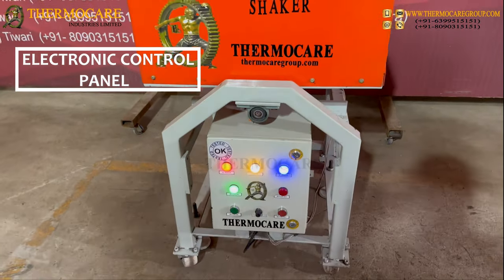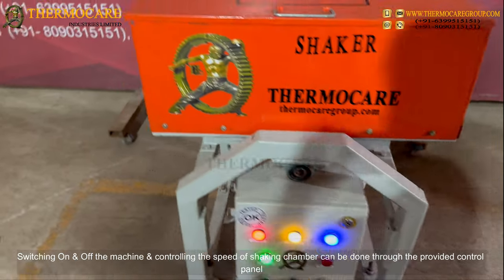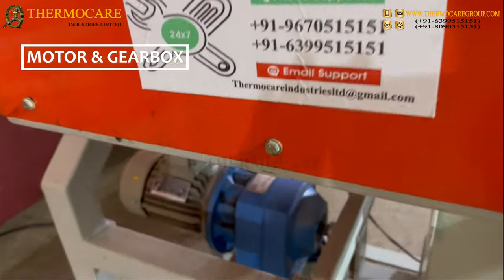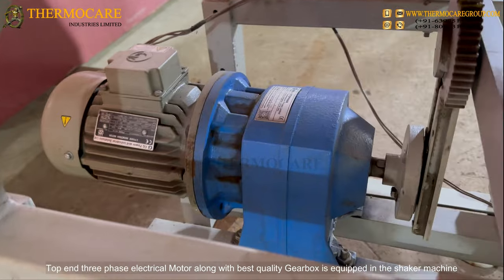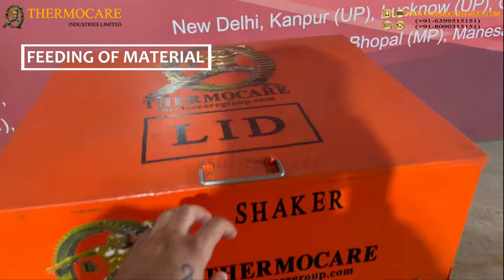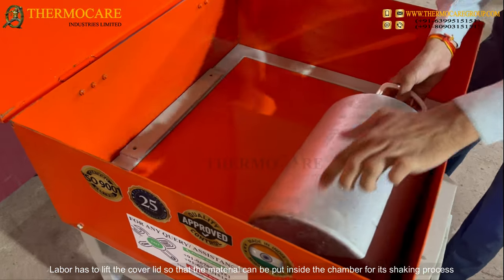Shaker Machine | Shaking Machine | Bottle Shaker | Container Shaker | Mixer Machine |Shaking Chamber